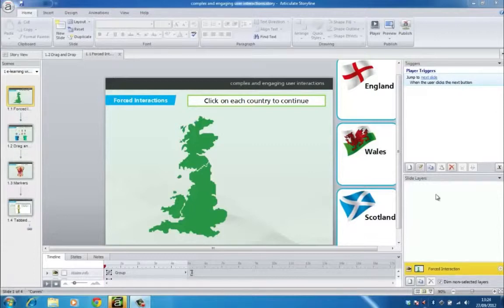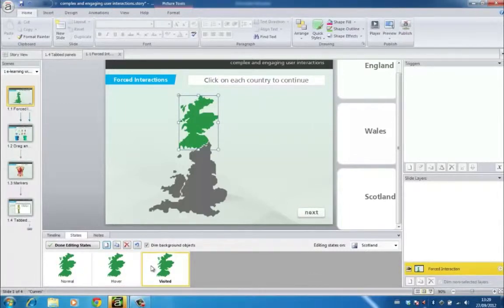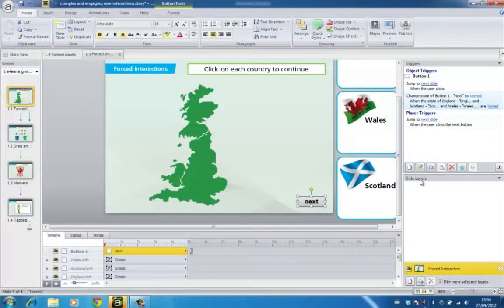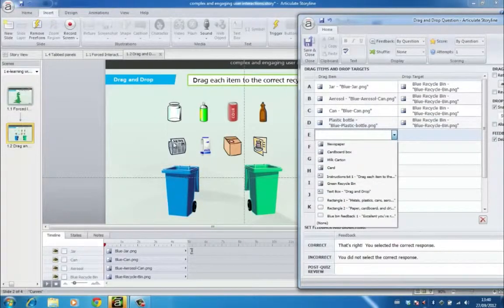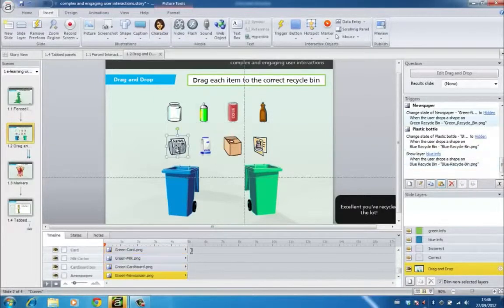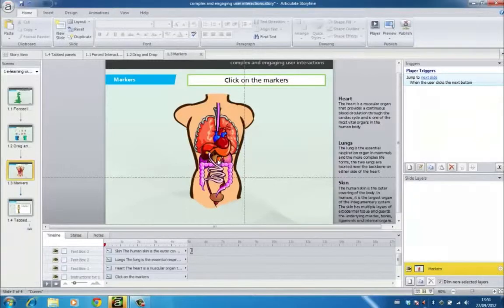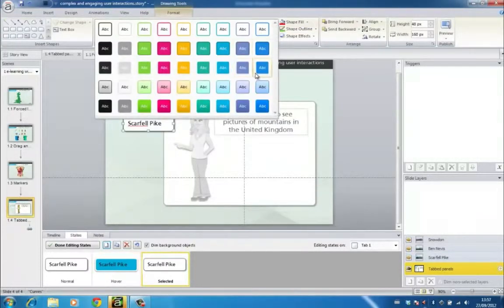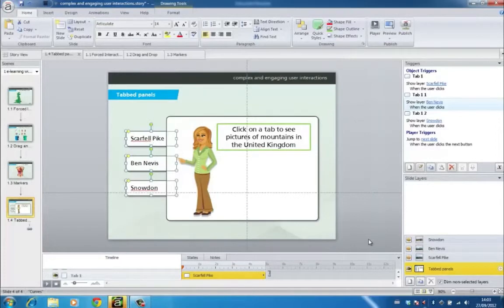Creating Complex User Interactions with Articulate Storyline Edit - Designers Fiesta 2012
An Academy Class screen cast, how to Create Complex User Interactions with Articulate Storyline edit at our Designers Fiesta.